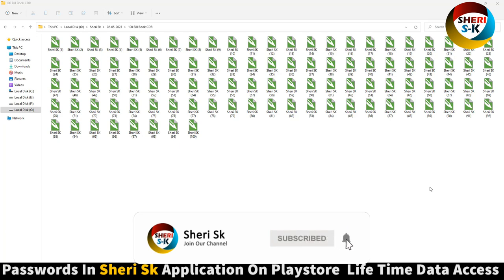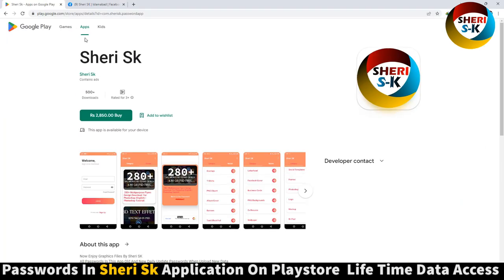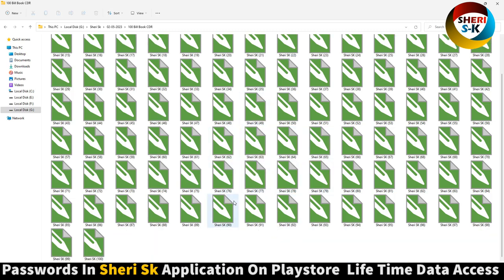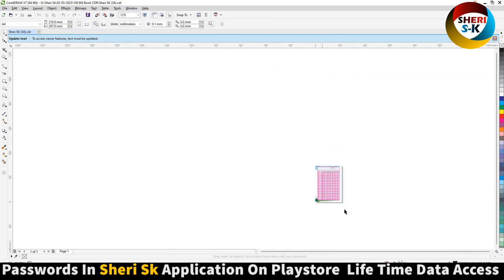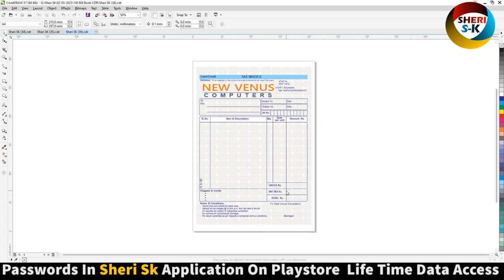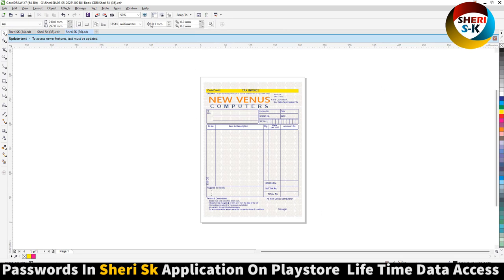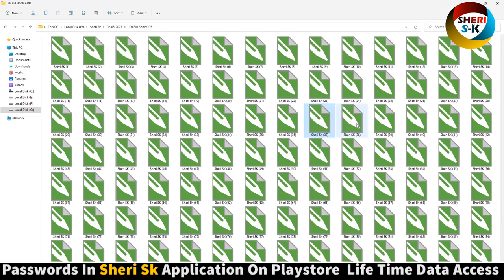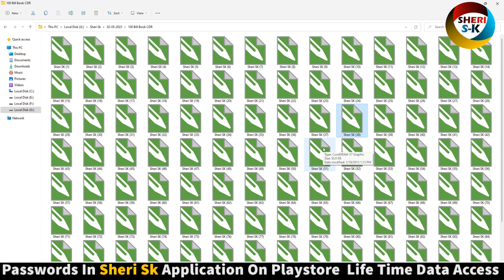100 Bill Book Design Templates Download In CDR Files |Sheri Sk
Photoshop Files Templates
Brochures Templates
Business Cards Templates
Tri-Fold Templates
T-Shirts Templates
Bi-Flod Templates
Frames Templates
Book Cover Templates
Infographic Templates
Wedding Album Cover Templates
Professional Stationery
Youtube Thumbnails Templates
Certificate Templates
Banners Templates
Stickers Templates
Logo Templates
Letterhead Templates
Flyers Templates
Poster Templates
Cv Resume Templates
Slideshow Templates
Promo Templates
Logo IntroTemplates